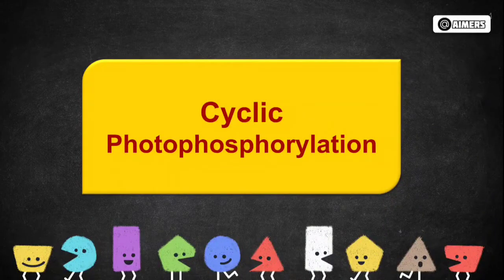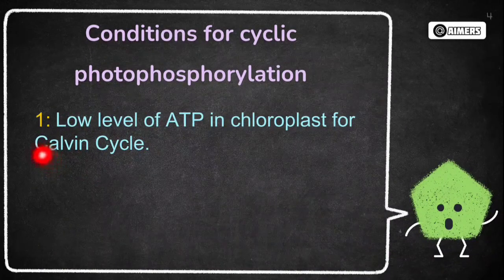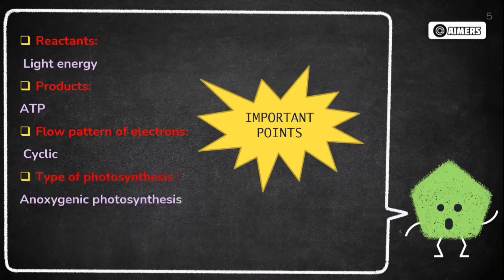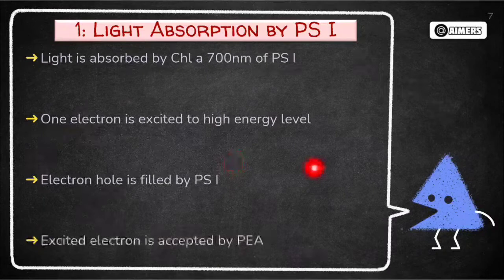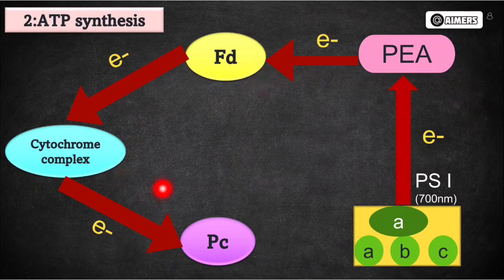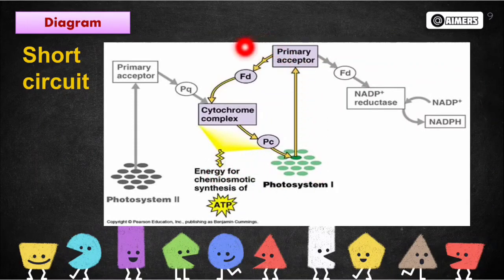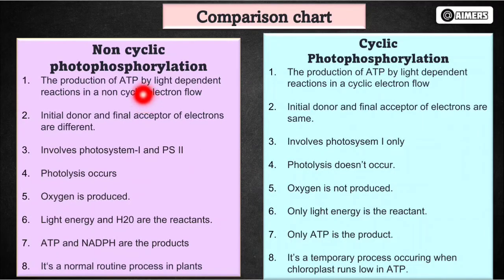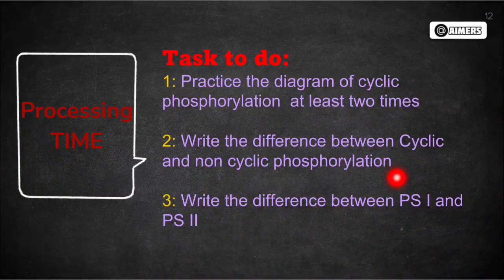Cyclic Photophosphorylation|Light reactions |FSc |MDCAT| NEET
➡UNIT: Bioenergetics
➡Topic: Cyclic photophosphorylation

🔺Cyclic photophosphorylation
🔺Cyclic electron transport of Light reactions
🔺Definition of Cyclic photophosphorylation
🔺Properties
🔺Steps involved in Cyclic photophosphorylation
🔺Explanation of Photosystem I and photosystem II.

AIM HIGH🌍
Much love for my AIMERS❤